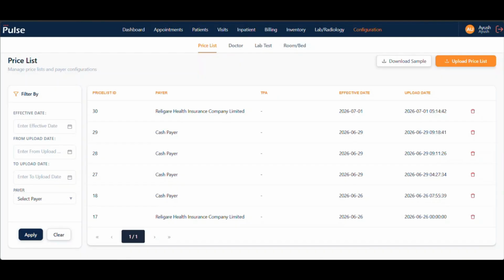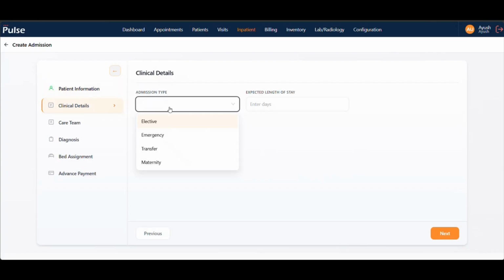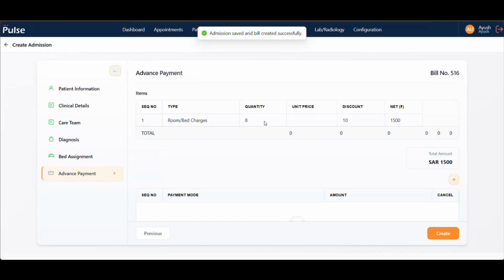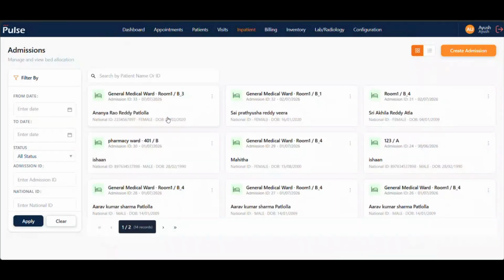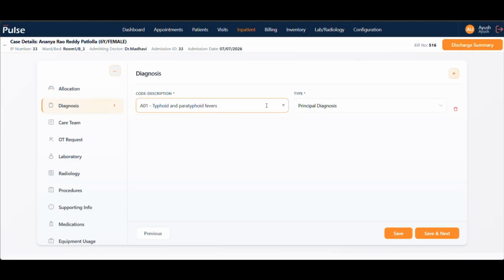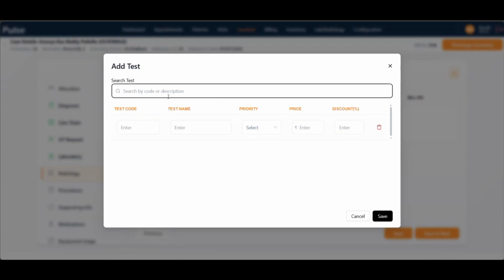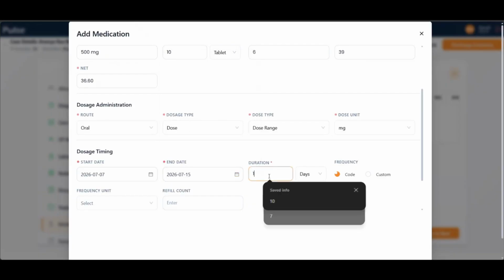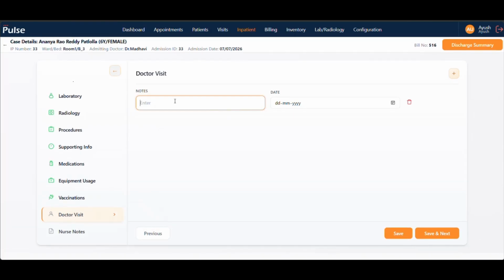DyazPulse HIS - Inpatient Module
DyazPulse HIS - AI Powered Hospital Information System suitable for Clinics, Polyclinics and Hospitals in India and KSA.